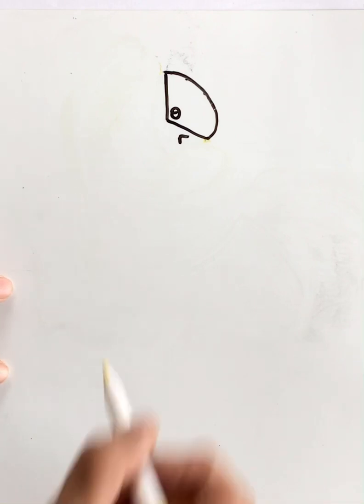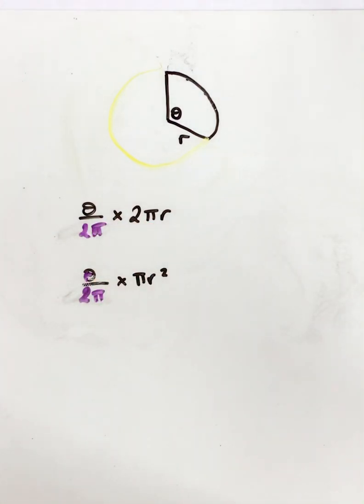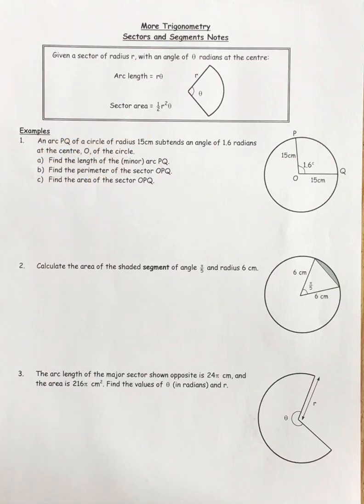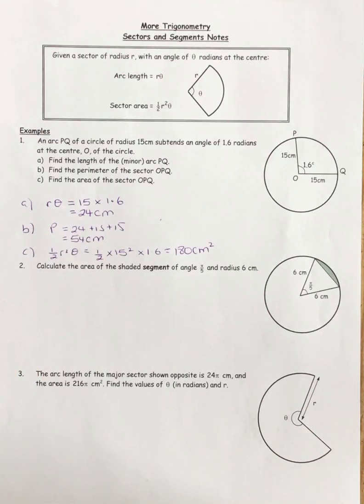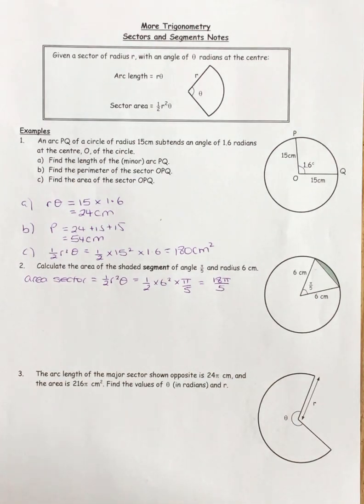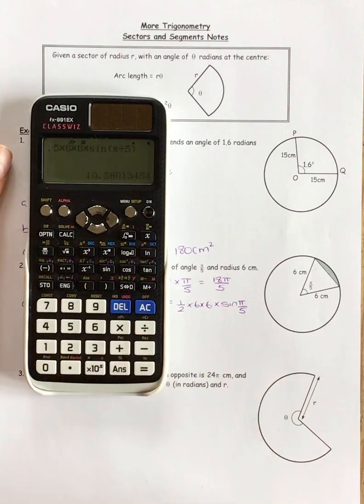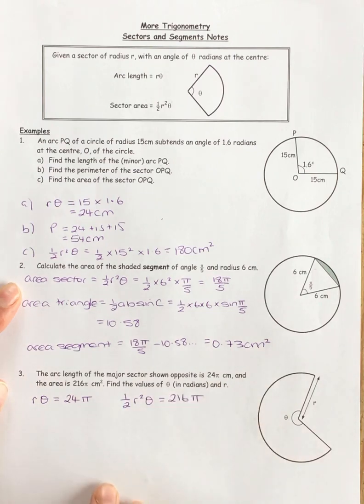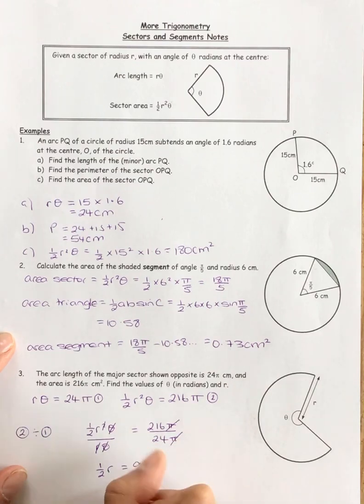Arcs and sectors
Y12 5th June